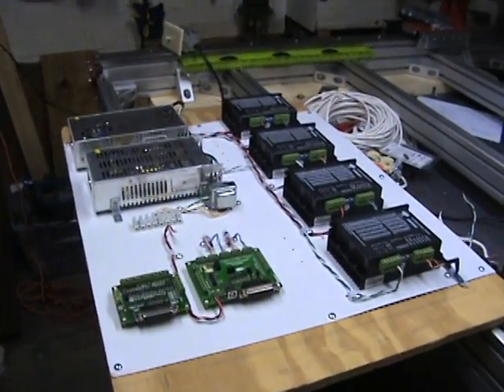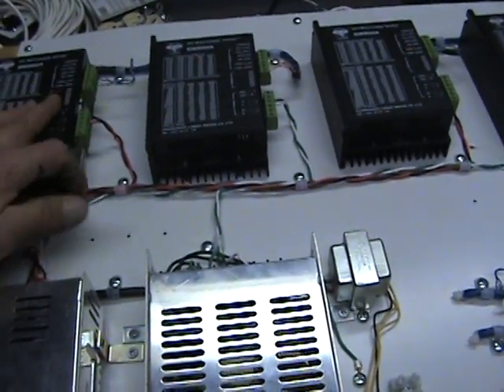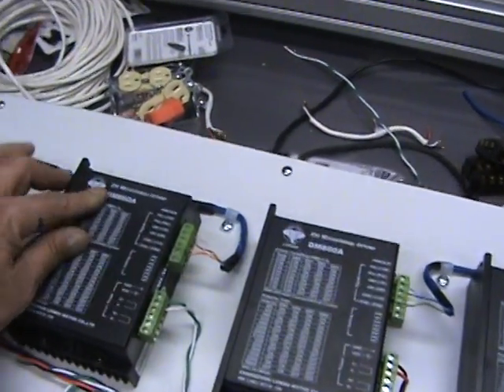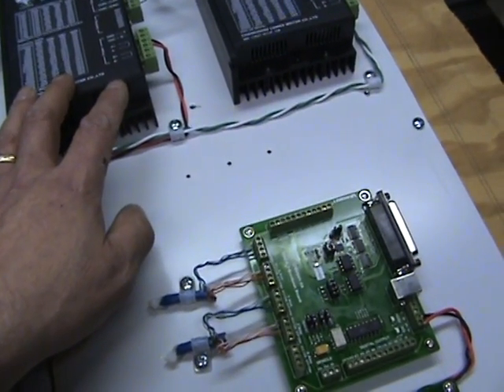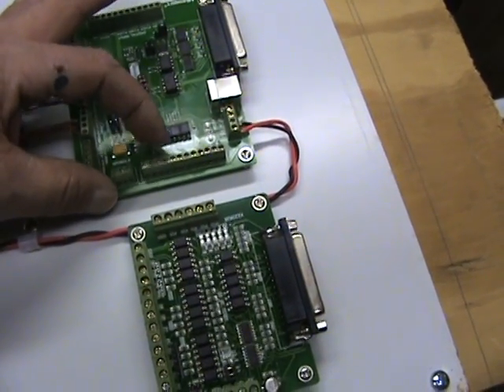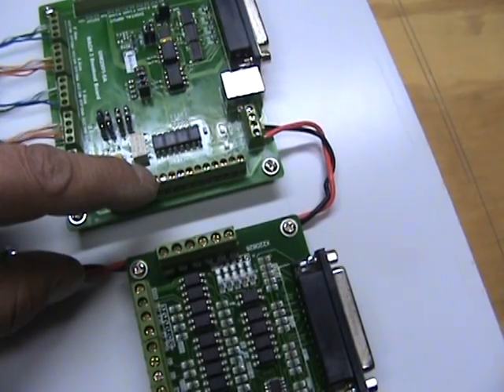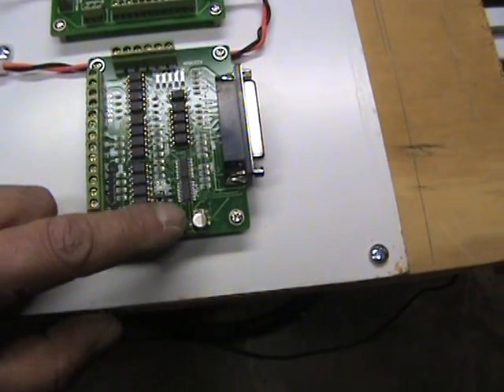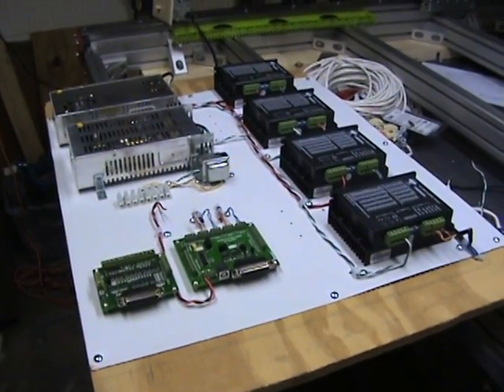Building CNC Router Parts CRP4848-16.MPG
Electronics board layout.